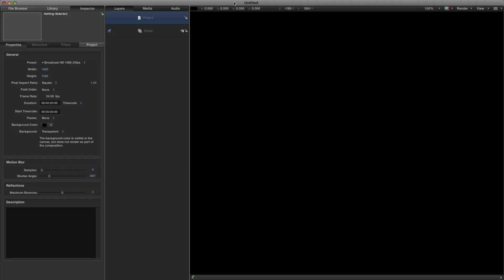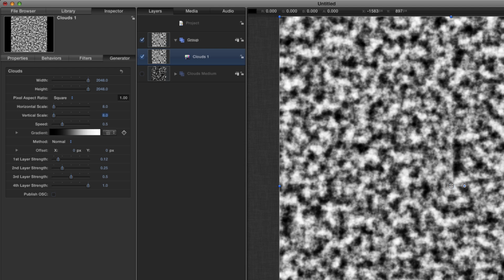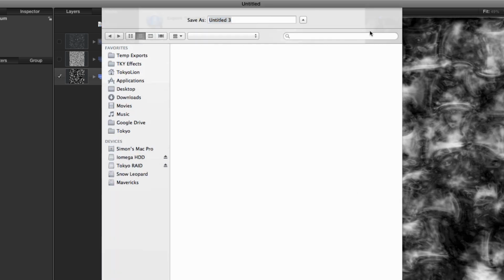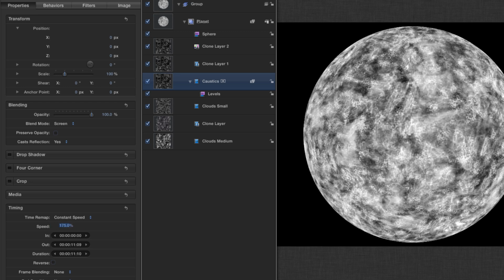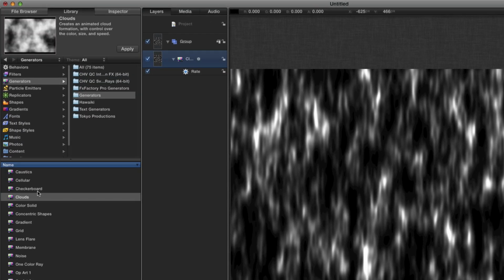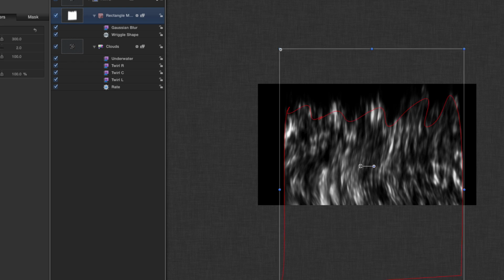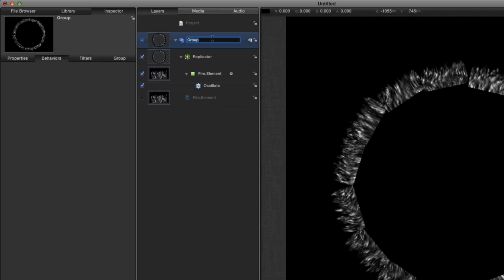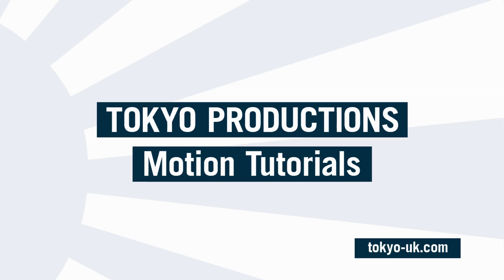Apple Motion 5 Tutorial: Fiery Planet Part 1 - Creating the Elements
Create this complex space scene in Motion 5 using only the built-in tools.  For those who want to skip to the fun compositing stuff in Part Two, I'll be providing a download link to the pre-rendered elements from Part One.